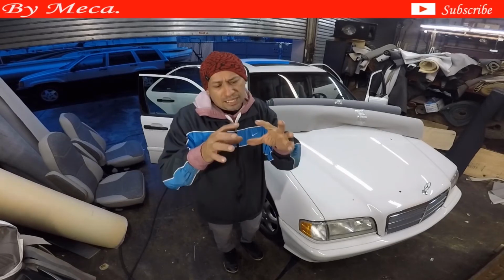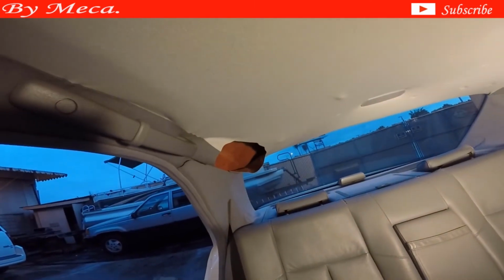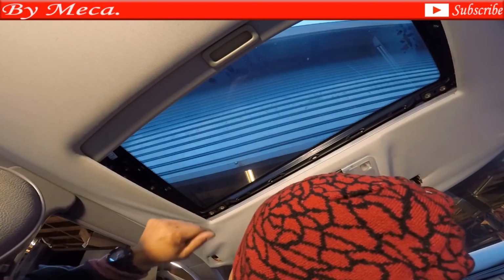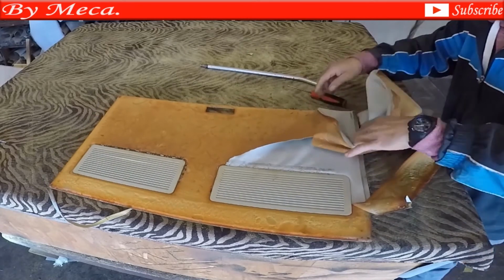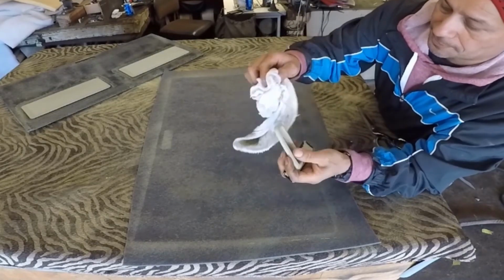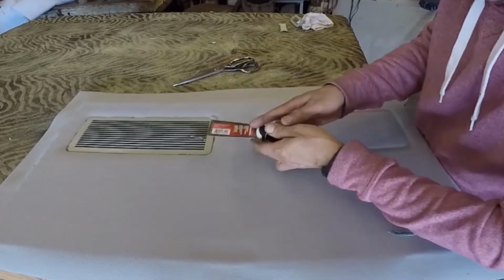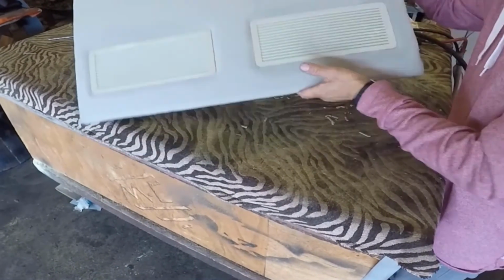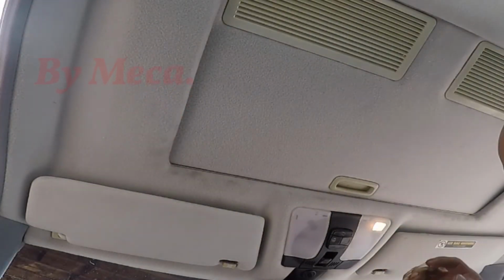How to upholstery a Mercedes Sunroof panel -Meca upholstery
The rights of this video are exclusively for MECA Upholstery Tips otherwise it can be fined or Jail.
THE PURPOSE OF THIS CHANNEL IS NOT TO HIRING OR LOOK FOR EMPLOYEES It is only to give you an idea of how classic cars Interior are made or can be made and how can you repair regular seats Reupholster headline Install a convertible top Etc.
Atentamente : MECA Upholstery Tips